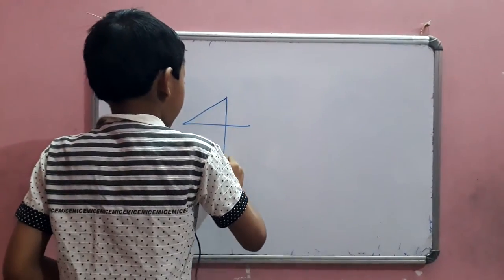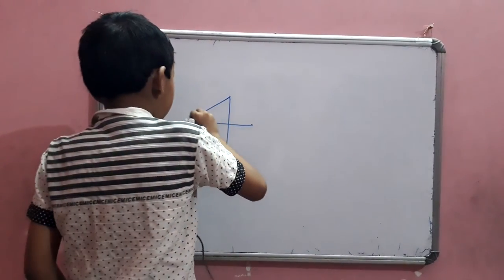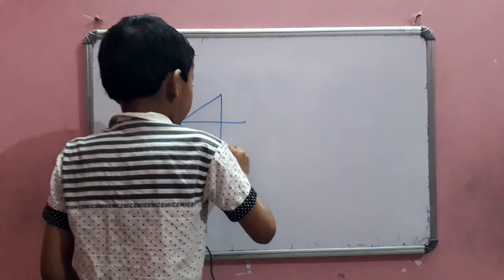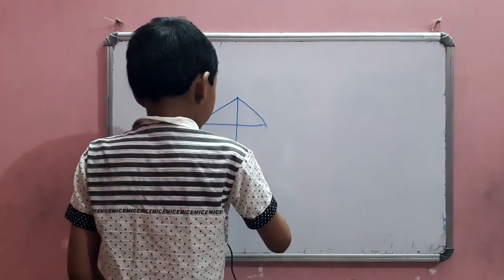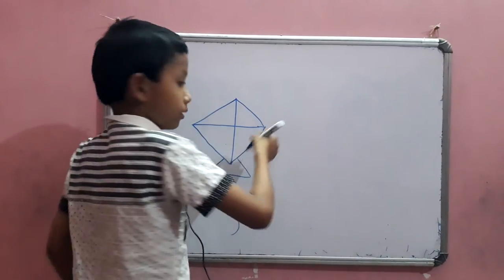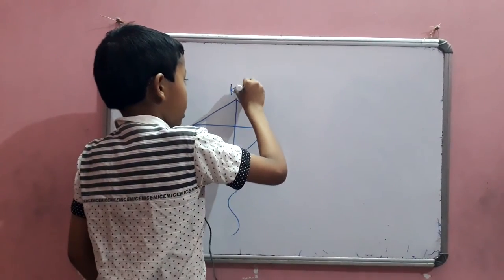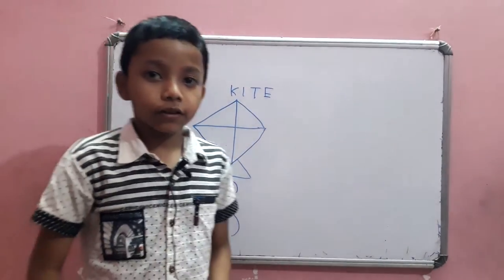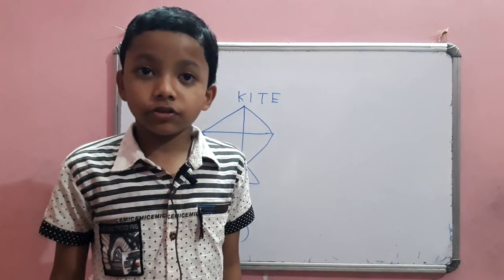How to draw a kite from number 4| Drawing of Kite| Easy Way of Drawing Kite.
How to draw a kite from number 4 by Ranajoy Mahato.
Drawing practice #
Easy way to draw a kite.